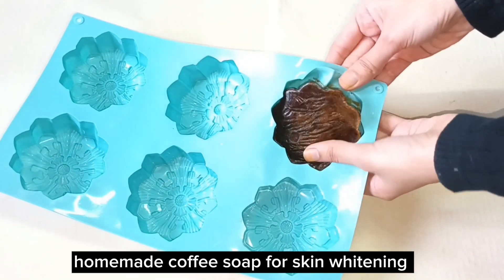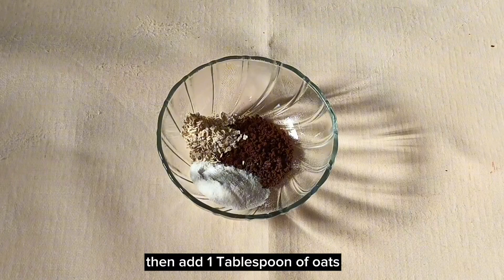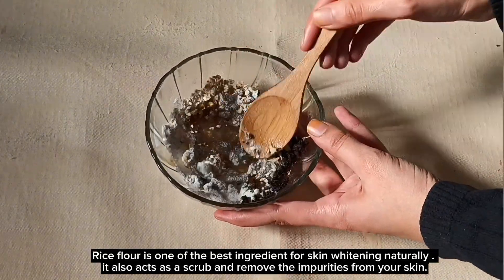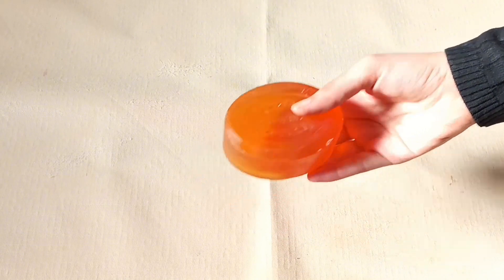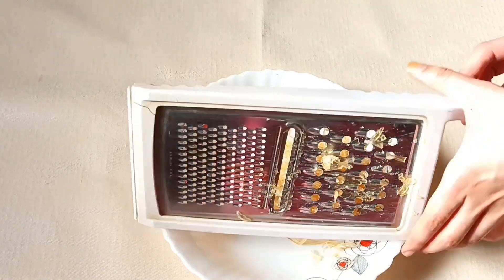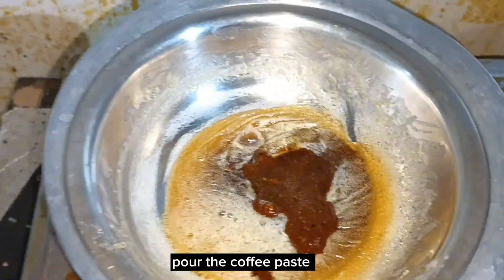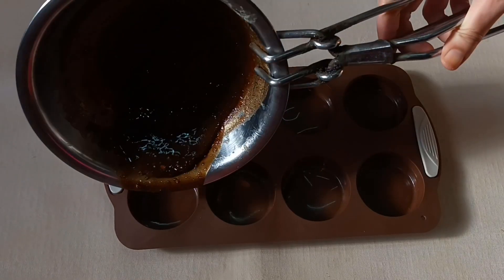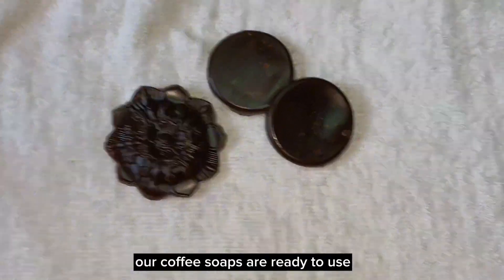Homemade coffee soap for skin brightening || Best instant skin whitening coffee soap